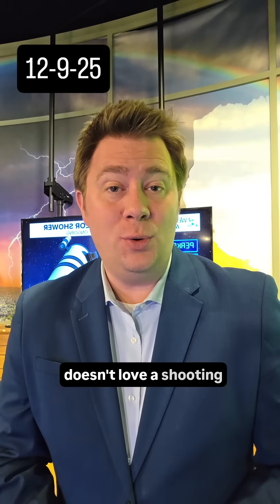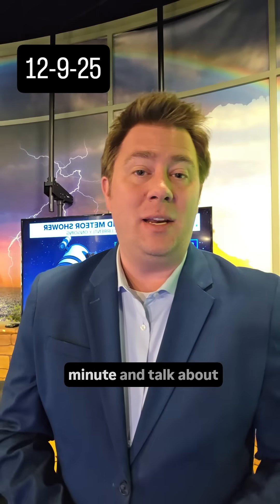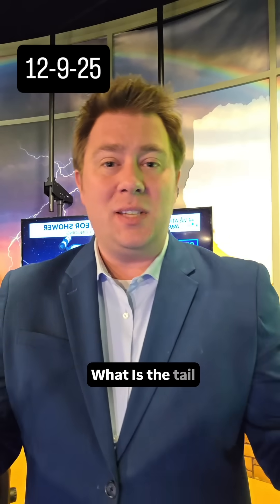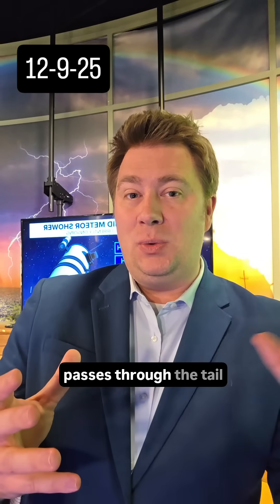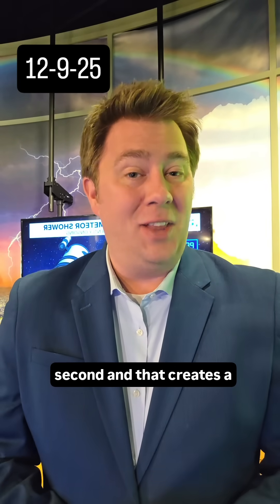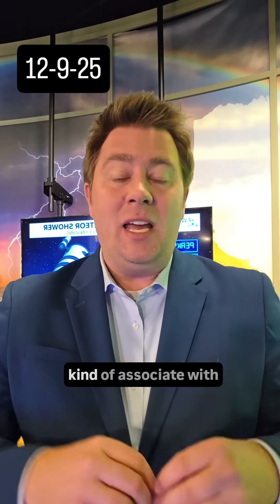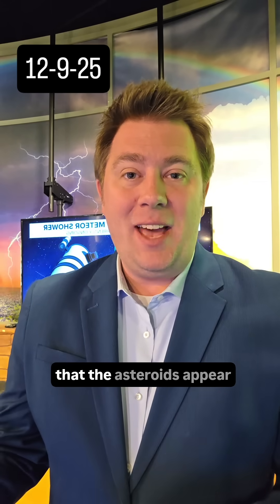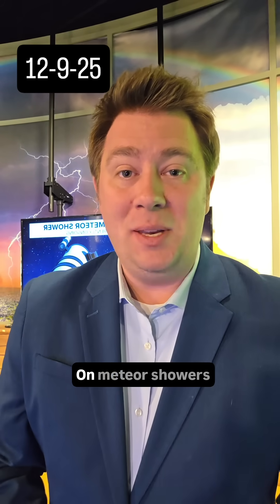The Geminid Meteor Shower peaks this weekend. Here's what a meteor shower is.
Meteor showers happen when earth passes through the tail of a comet or asteroid. Here's why they flash across the sky